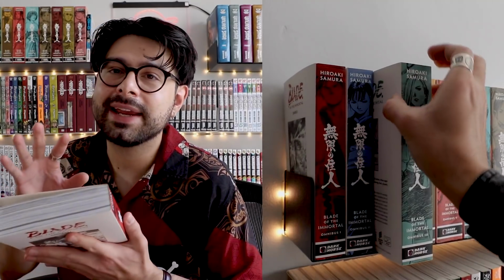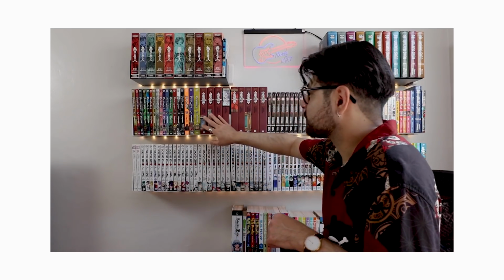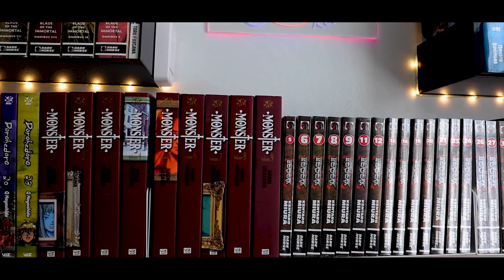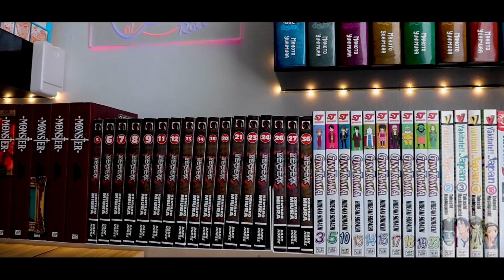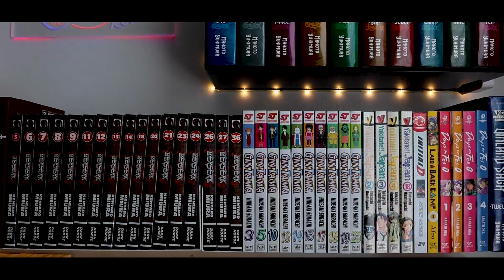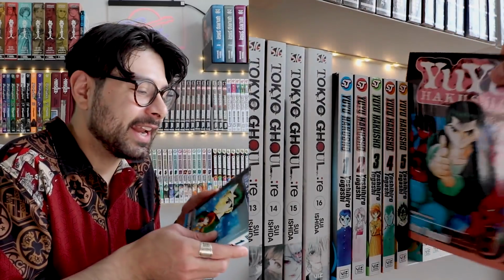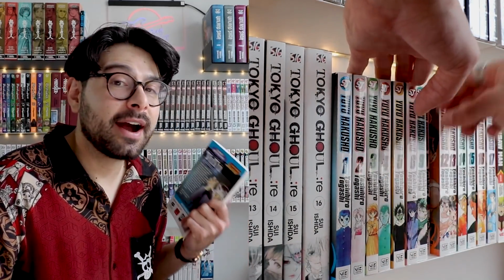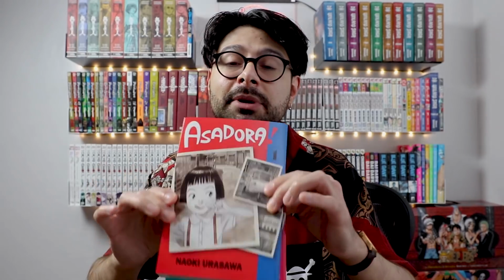Manga Collection Tour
BoogieSnacks 2022 Manga Collection video (part 1). Great for people that love manga hauls, manga collection videos, or need manga/anime recommendations!

-- PART 2 IS BEING FILMED CURRENTLY--
that video will have my full collection with over 600 manga volumes and will also have my ANIME/CONTENT room tour

Boogie's Coffee Setup:

Chemex Pour-Over Glass Coffeemaker - Glass Handle Series

Coffee Mug

Basic Coffee Scale

Burr Grinder

start - 0:00
skip intro  - 0:21
part 2 explained - 0:39
QOTD - 1:04
skip to collection - 1:21
Blade of the immortal - 1:35
GTO manga - 2:29
Vinland Saga manga - 3:23
Dorohedoro manga - 4:37
Monster Manga - 5:07
Berserk Manga Review - 6:07
Gin Tama manga - 6:54
Initial D - 8:40
laid back camp / yuru camp - 10:15
Days on Fes - 10:51
Kaiju No. 8 - 12:14
Re Zero - 12:46
Tokyo Ghoul & Tokyo Ghoul Re is it worth it? - 12:55
Yu Yu Hakusho manga -  13:52
Chainsaw Man Manga - 15:00
Dai Dark - 15:45
Blue Giant - 16:09
Steins Gate Manga - 16:45
Yotsuba -  17:15
Hells Paradise 17:48
Blue Period - 18:03
Inuyashiki - 18:38
Asadora - 19:03
Blood on the Tracks - 19:29
Horimiya - 20:00
Shaman King 20:14
JOIN THE DISCORD - 20:49
JOIN OUR TWITCH COMMUNITY - 21:09

(if you send me something, please make sure to include a note so I can thank you properly!)